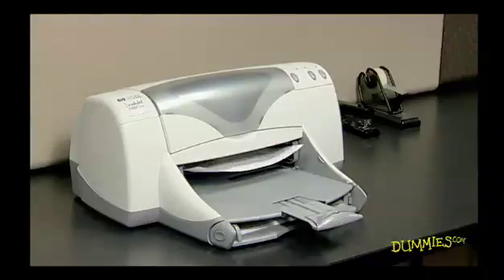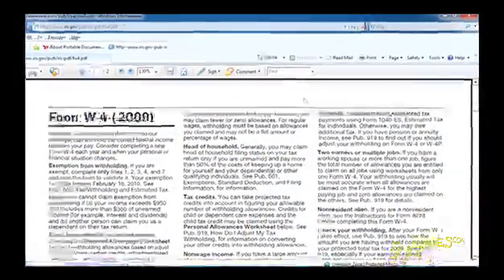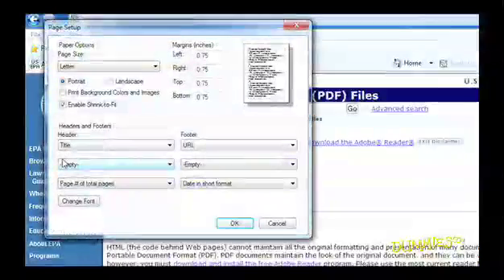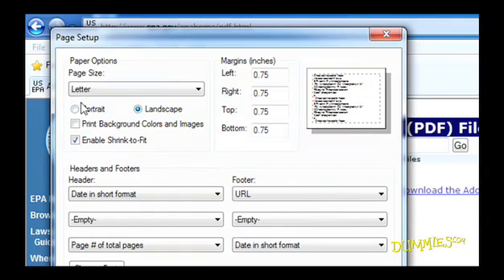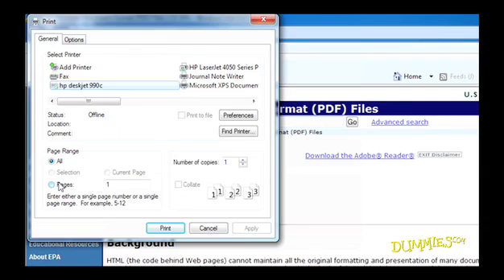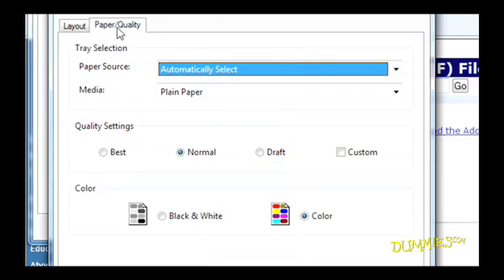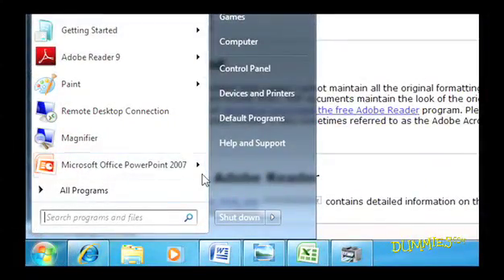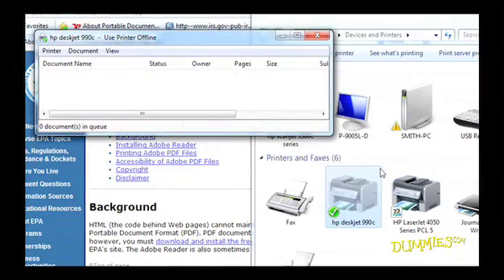How to Print Documents in Windows 7 For Dummies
All printer models and Windows 7 applications print documents in the same general way. Simply sending a document to the printer is quick and easy, but if you need to change a document's page setup — such as adding headers or footers, rotating the page orientation, or changing the paper size — it takes a few extra steps . . . but it's still pretty easy.